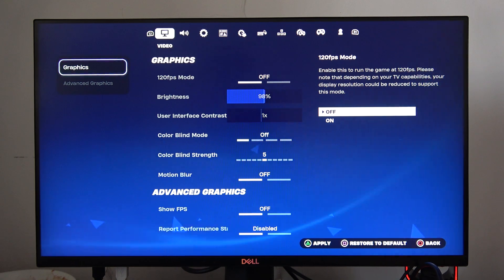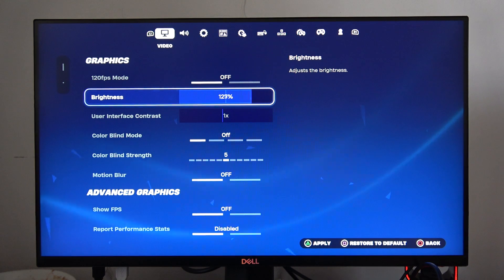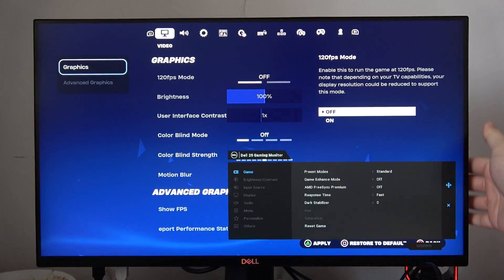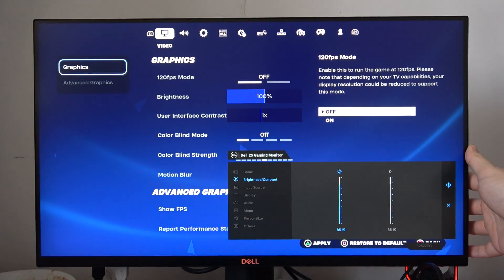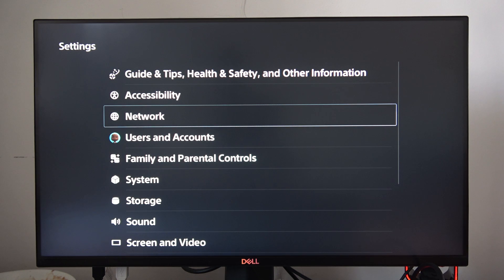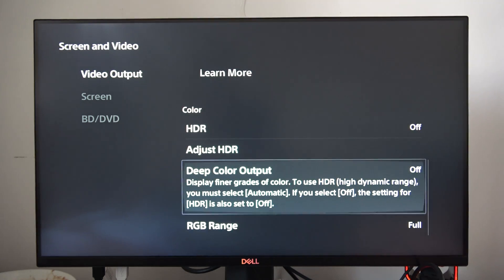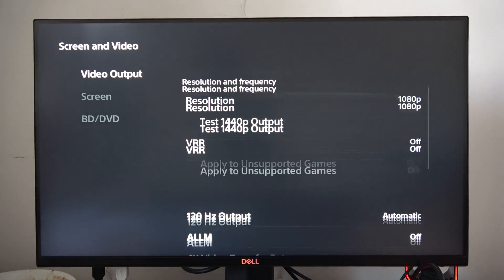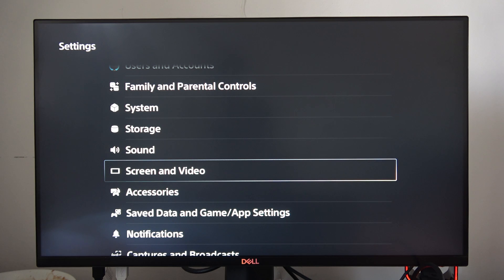PS5 Slim: Edit Screen Brightness on PlayStation 5 Slim - Change Brightness Level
Customize your visual experience on the PlayStation 5 Slim by learning how to edit screen brightness in this video. Follow the simple steps to change the brightness level on the slim version of the Sony PlayStation 5, allowing you to optimize your display settings for a comfortable and enjoyable gaming session.